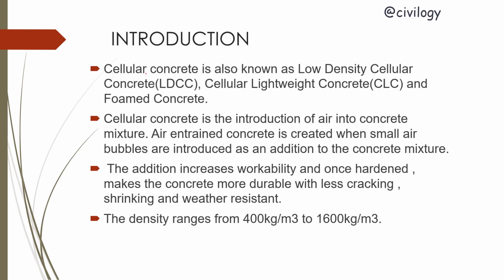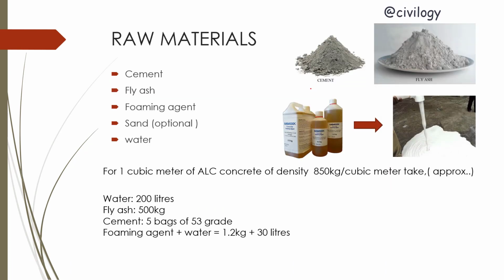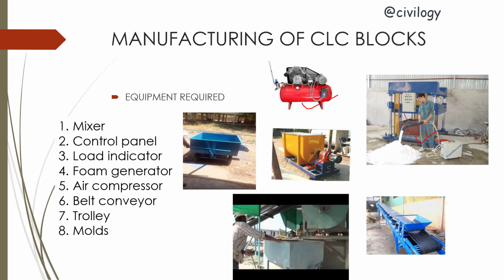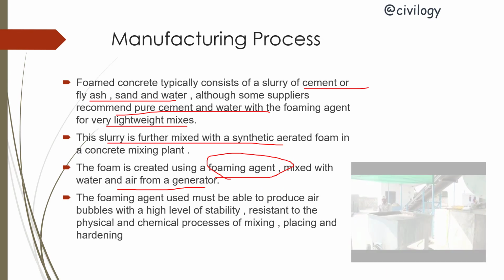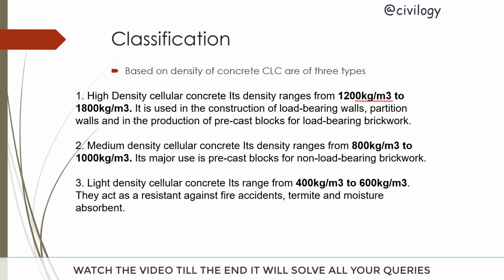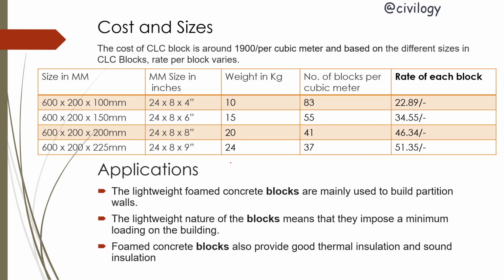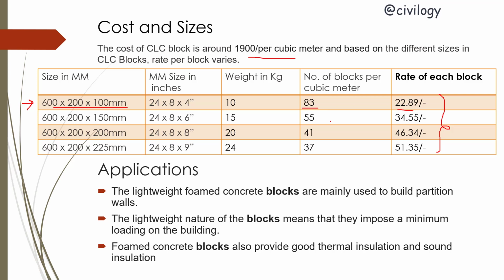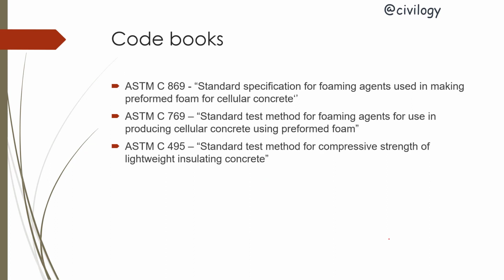cellular lightweight concrete blocks || CLC Blocks manufacturing || Advantages, disadvantages, rates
What are cellular lightweight concrete blocks?
Cellular concrete is the introduction of air into the concrete mixture. Air entrained concrete is created when small air bubbles are introduced as an addition to the concrete mixture. The addition increases workability and once hardened, makes the concrete more durable with less cracking, shrinking, and weather resistance.
clc blocks or clc bricks are manufactured in factory conditions in a controlled environment. In this video, you will learn how to find rates of each block and know the CLC blocks manufacturing process, clc blocks disadvantages.
Title: cellular lightweight concrete blocks || CLC Blocks manufacturing || Advantages, disadvantages, rates
In this video, we discussed the following topics and
 time snap for this video is;
0:35 INTRODUCTION OF CLC BLOCKS
0:59 RAW MATERIALS USED IN CLC BLOCKS
1:37 MANUFACTURING OF CLC BLOCKS
2:53 CLASSIFICATION OF CLC BLOCKS
3:39 COST OF CLC BLOCKS AAND SIZES OF CLC BLOCKS
4:19 APPLICATIONS OF CLC BLOCKS
4:37 ADVANTAGES OF CLC BLOCKS
4:48 DISADVANTAGES OF CLC BLOCKS
5:04 REFERENCE CODES FOR CLC BLOCKS

About myself:-
         * I am basically a civil engineer.
         * We started this channel to create awareness of civil engineering topics and also creating awareness about civil engineering innovations.
         * click on the bell icon for the latest updates.
👉 we want our Audience to be most effective to our content 😉